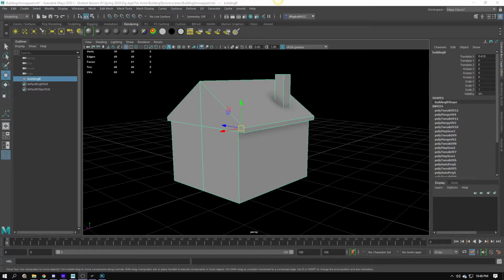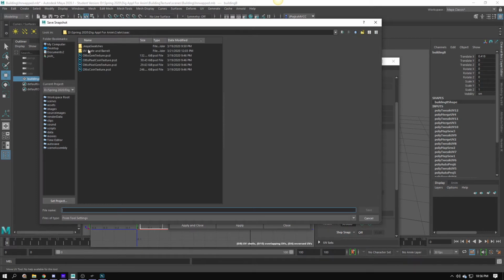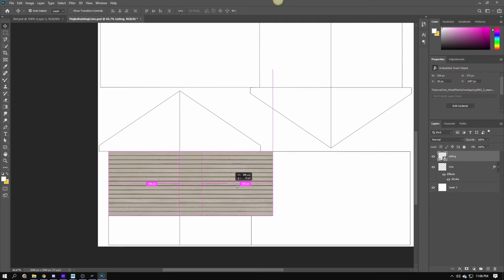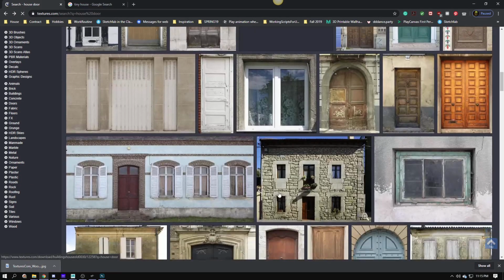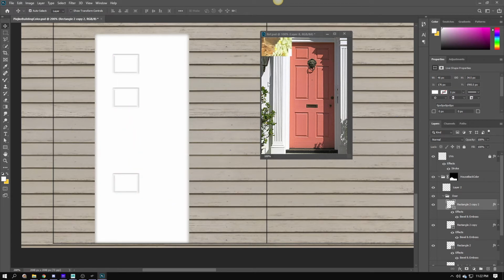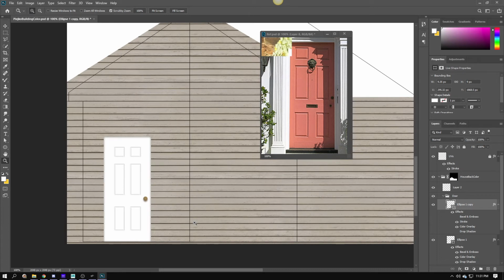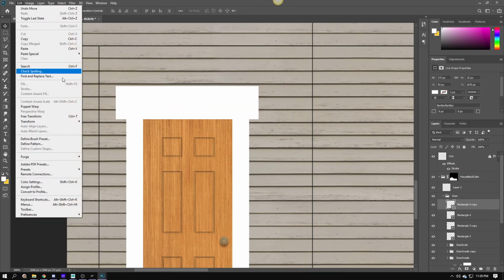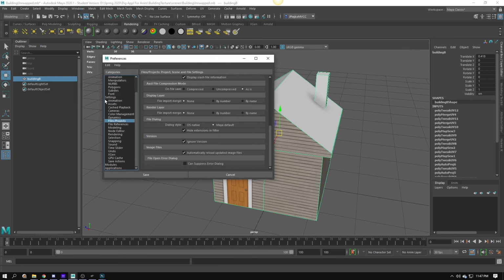Building Project Video 2: Doors and Siding